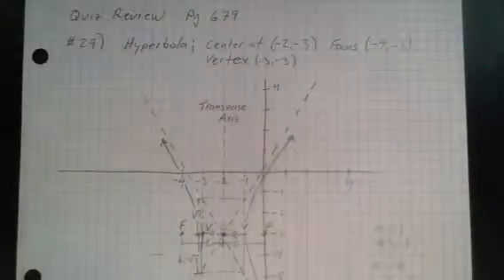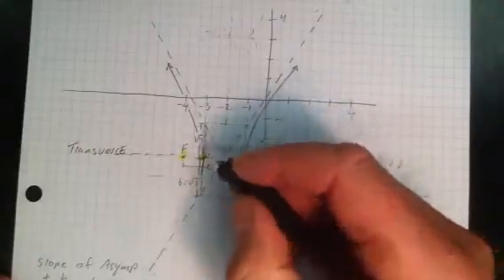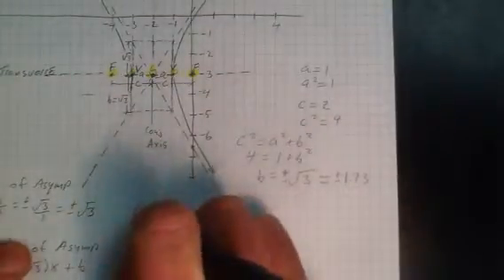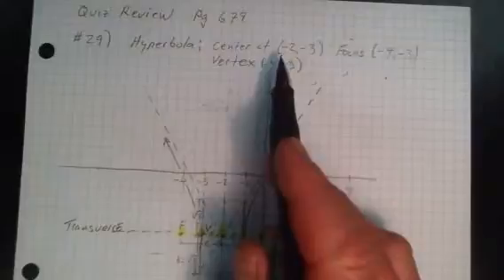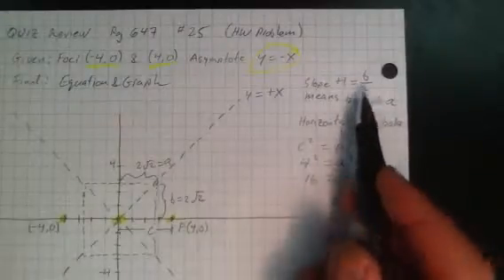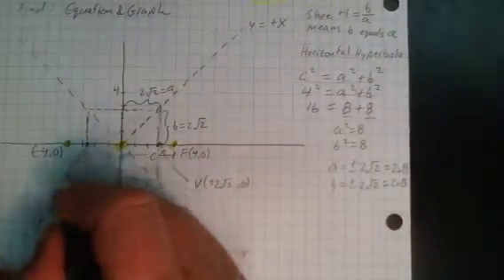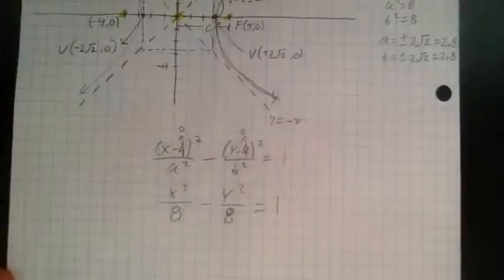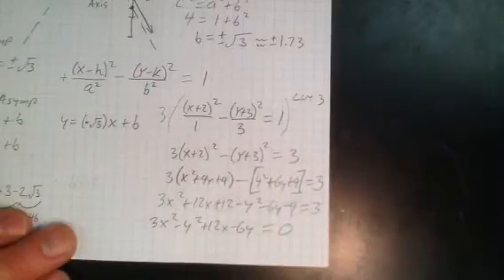Conic Sections Review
Hyperbola problems